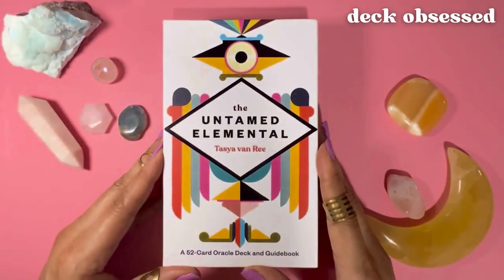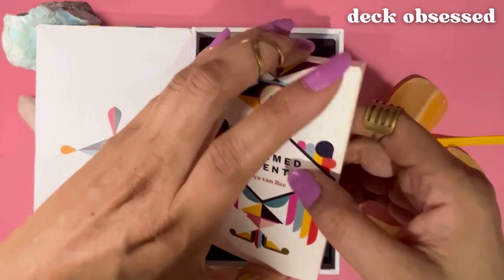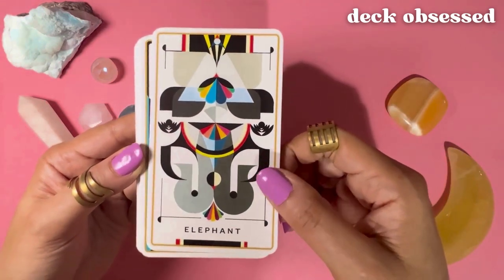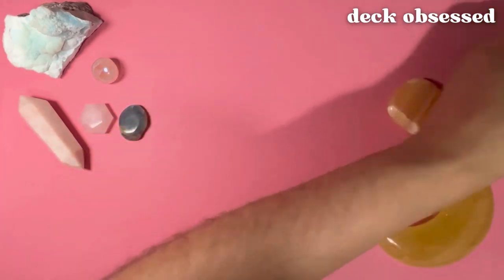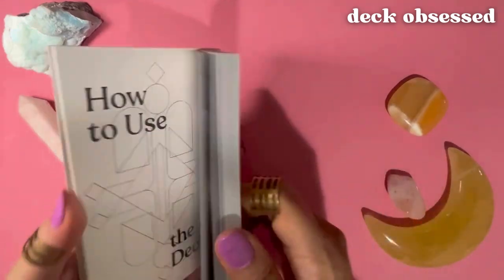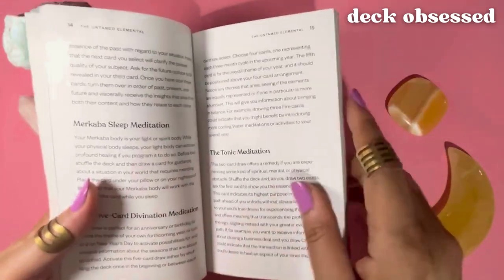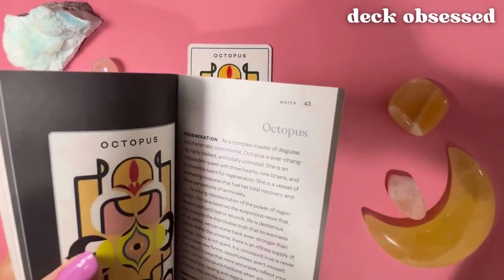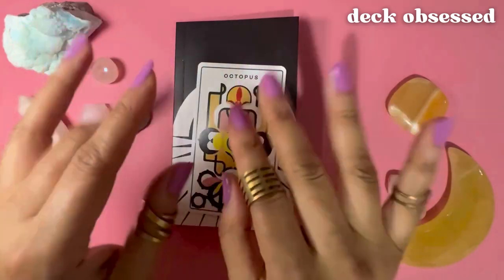Review: The Untamed Elemental by Tasya van Ree; Animals, Nature, Colorful Geometric Abstractions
Hi! My name is Rhonda and I’m obsessed with Tarot and Oracle Decks!

Check out this video if you’re looking for a deck with striking, colorful modernist geometric abstractions of animals and other natural elements. In this video you’ll clearly see all 54 cards in this beautiful deck, then hear a couple of sample in-depth card descriptions from the guidebook, after a brief guidebook overview.

The Journey: An Oracle to Help You Find Your Place in the Universe